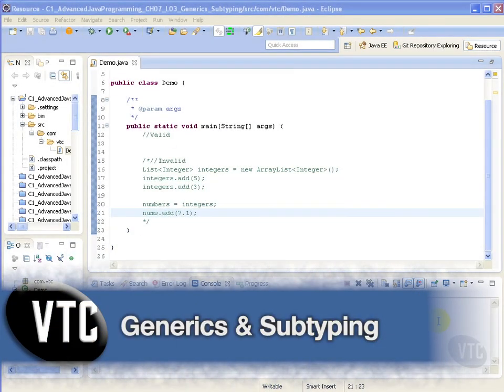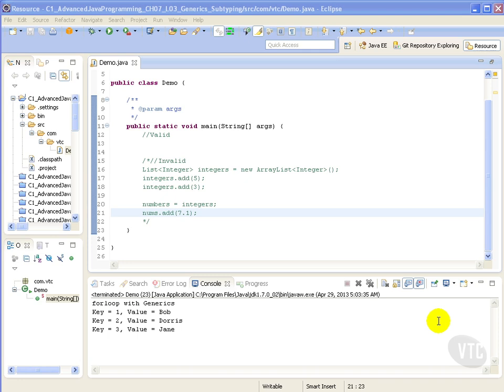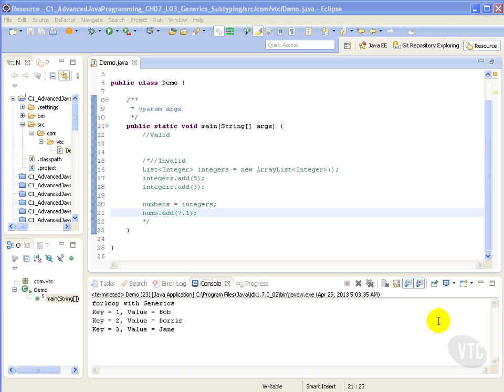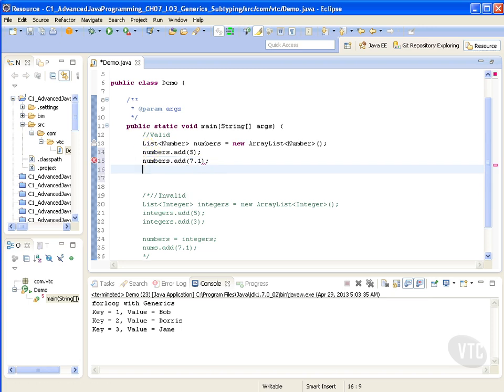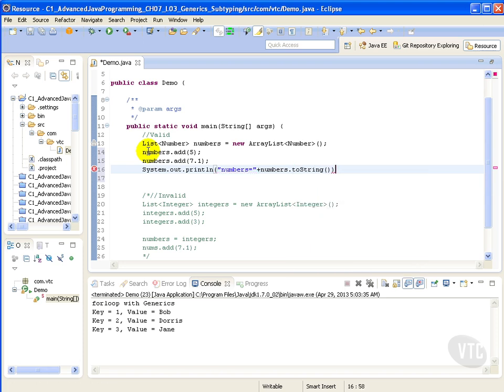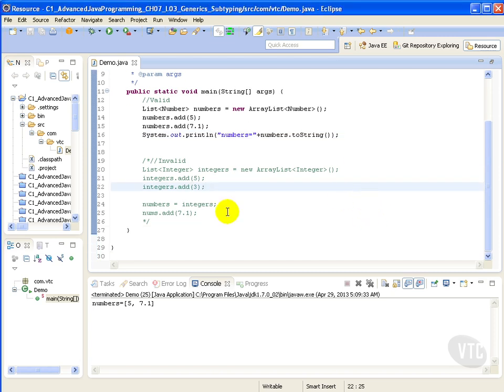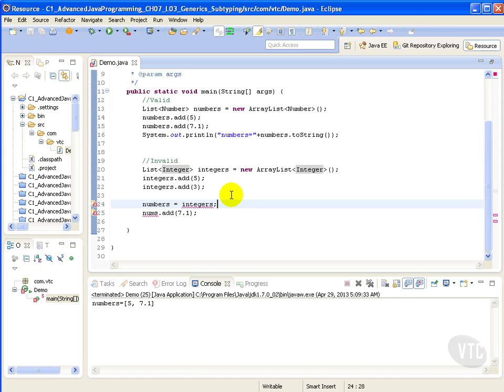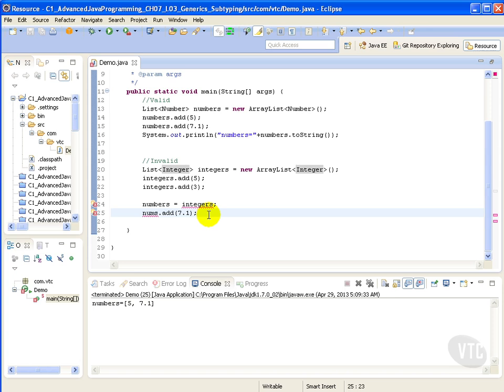VTC Player Advanced Java Programming Java SE 7, Generics Subtyping